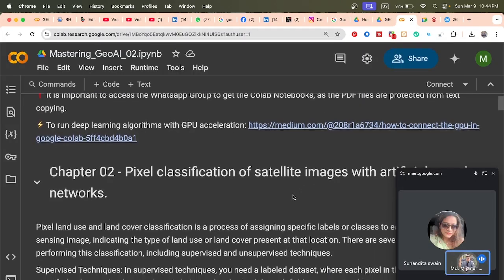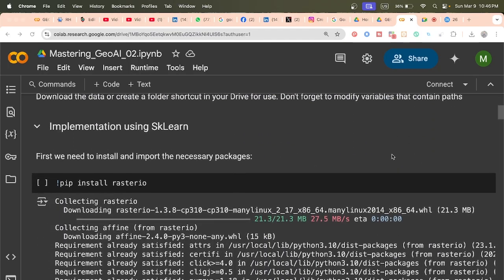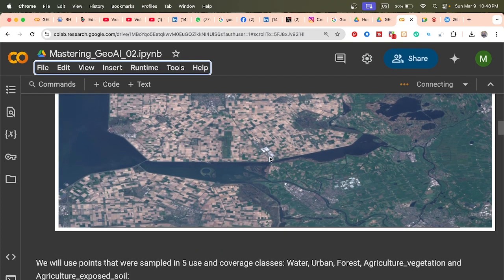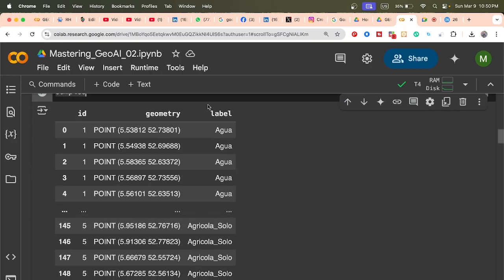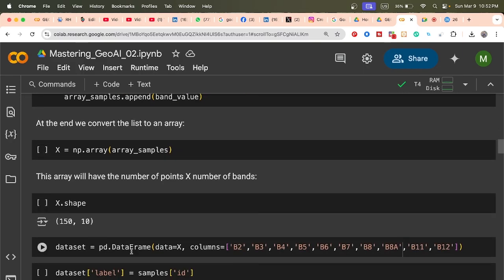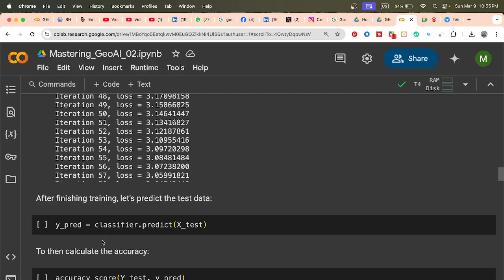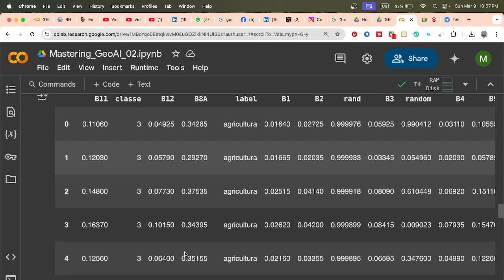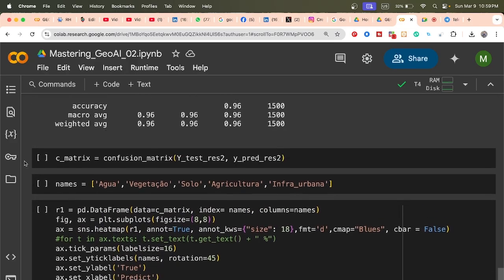Pixel classification of satellite imagery using Artificial Neural Networks